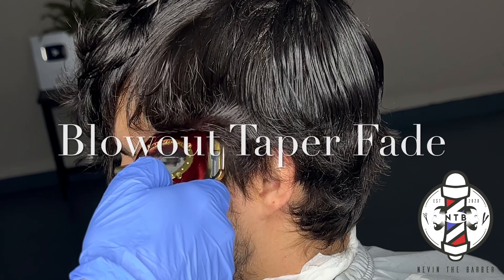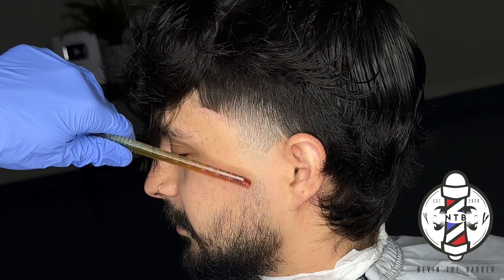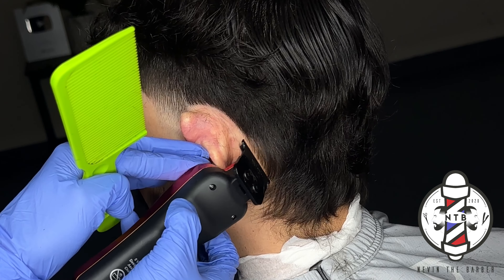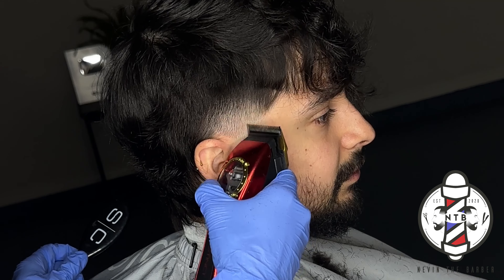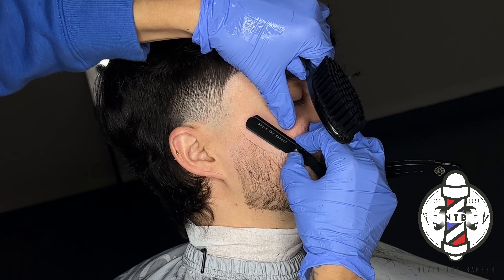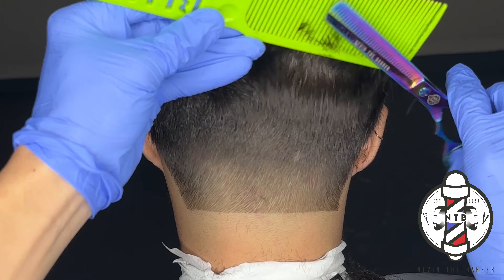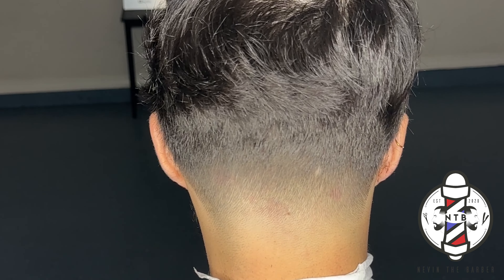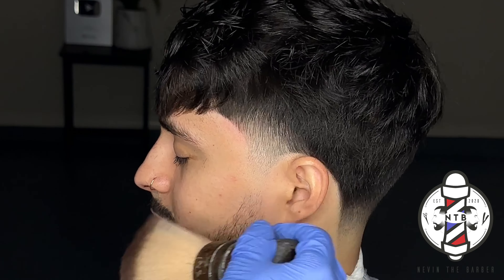Blowout Taper Textured Fringe | Barber Tutorial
HERE’S WHAT WE COVER:
1. Clippers/Initial Guidelines
2. Creating your canvas.
3. Reference Points for blending.
4. Removing weight.
5. Cutting with grain.
6. Corner Blending.
7. Finishing details.

Clippers used:
Gamma Cyborg Clippers
Gamma Cyborg Trimmers
Gamma Uno Shaver

DM on Instagram if you liked to purchase NTB shears